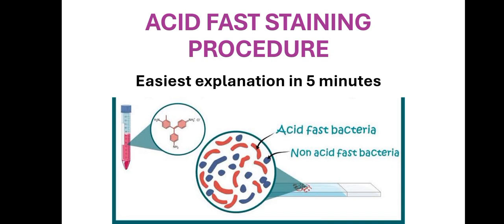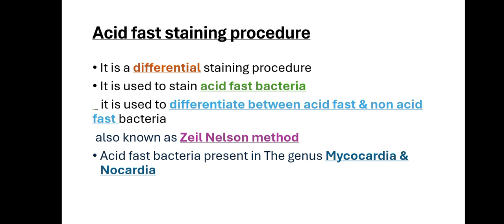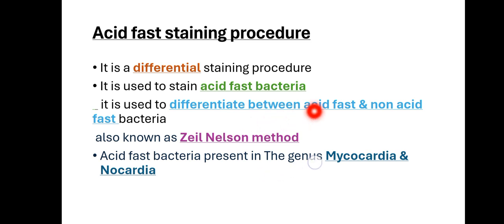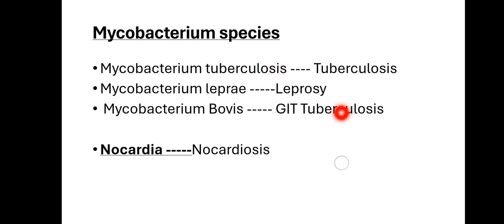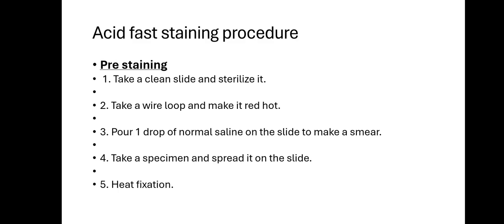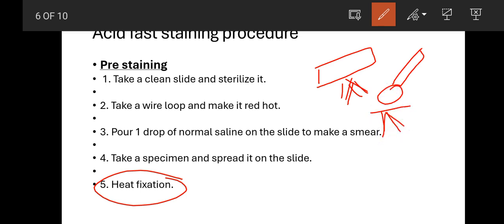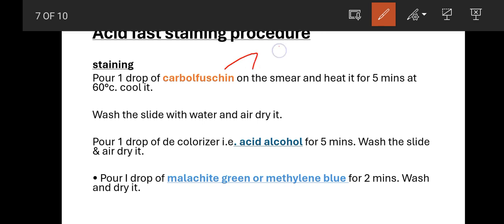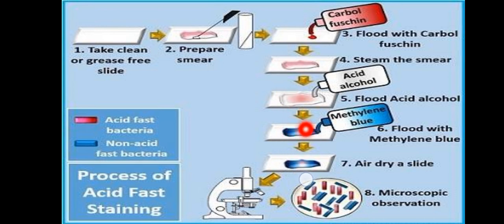Acid Fast staining |Bacterial Staining Technique|Microbiology||Levinson